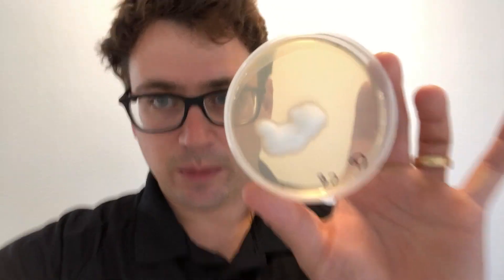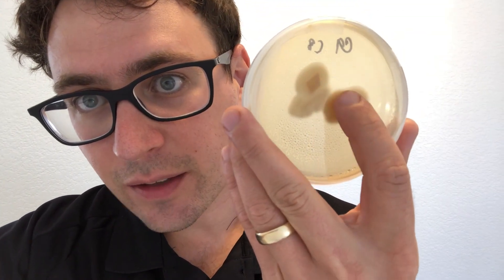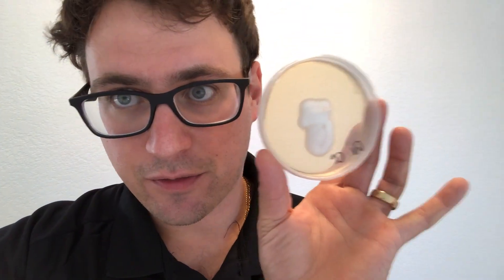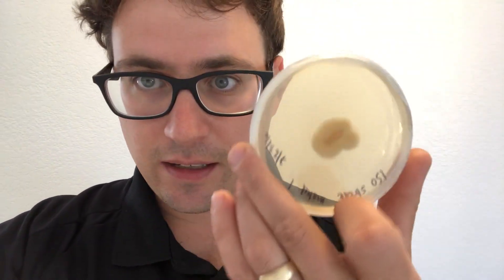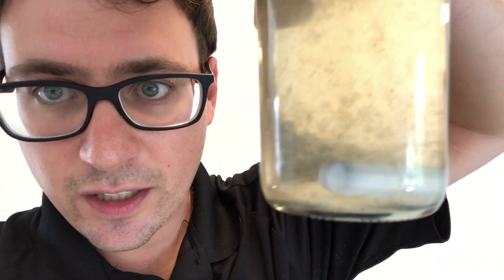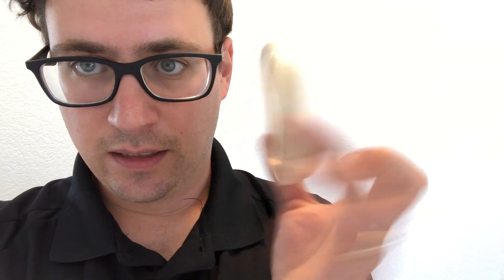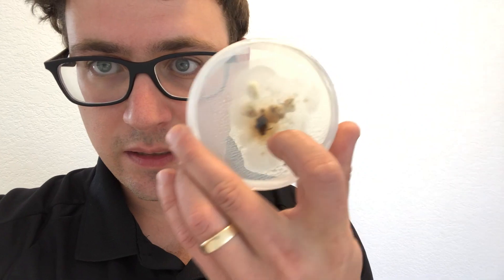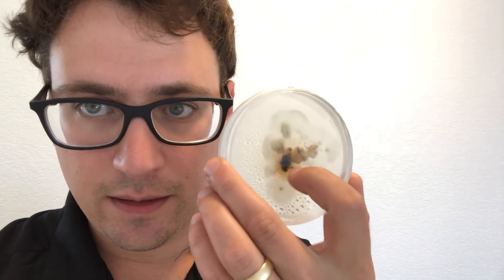CORDYCEPS PROJECT WEEK 3: mated ascospore pairings, liquid culture update and beetle update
This video is 3 weeks into our cordyceps breeding project - watch the full playlist to learn about our cordyceps mushrooms! to purchase our live mycelium cultures visit our ETSY shop FRESHFUNGI MUSHLOVE